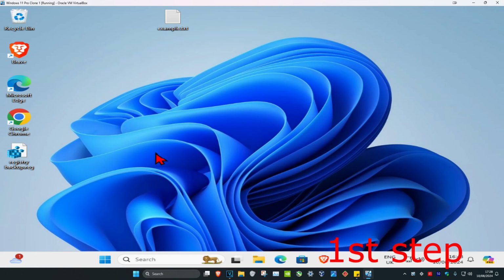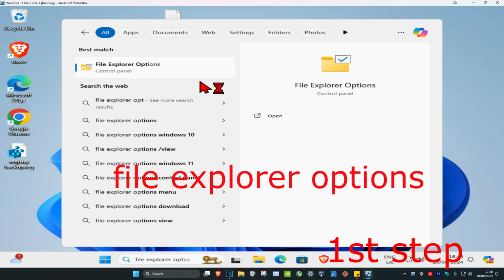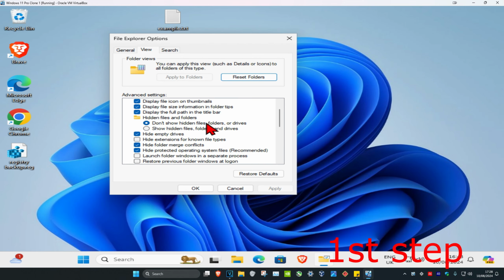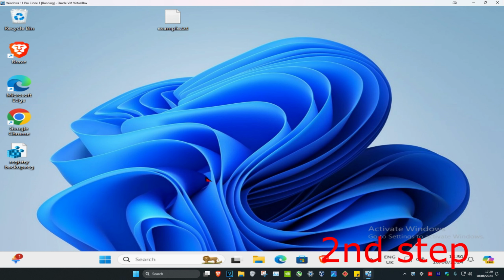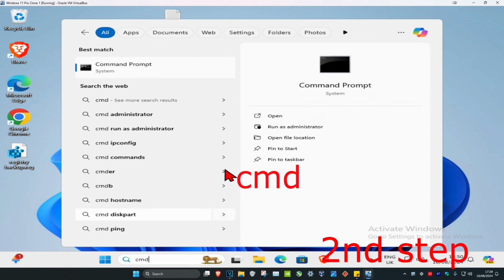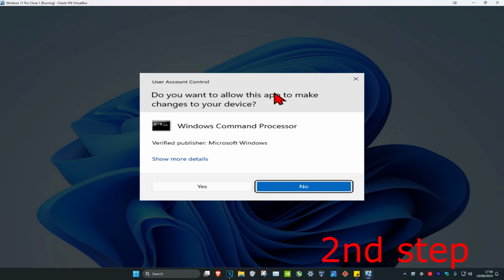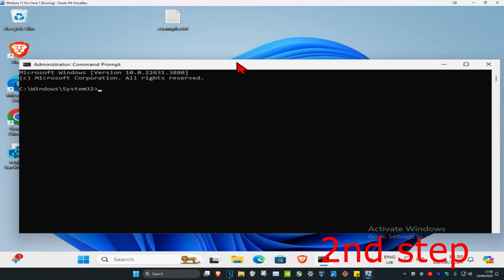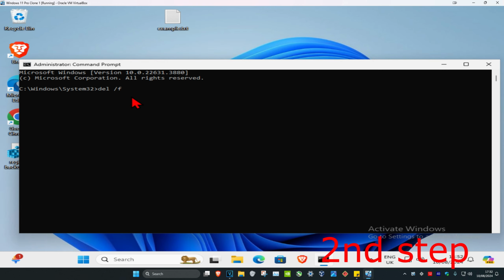How To Force Delete a File or Folder That Cannot Be Deleted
Delete file that cannot be deleted.

Cannot delete folder: It is being used by another person or program

Cannot delete file: Access is denied

There has been a sharing violation.

The source or destination file may be in use.

The file is in use by another program or user.

Make sure the disk is not full or write-protected and that the file is
not currently in use.